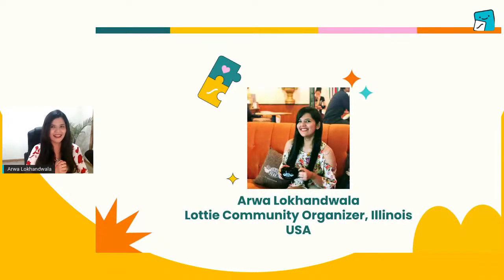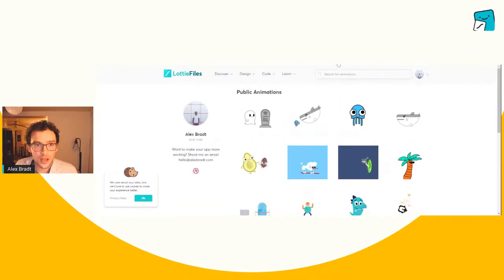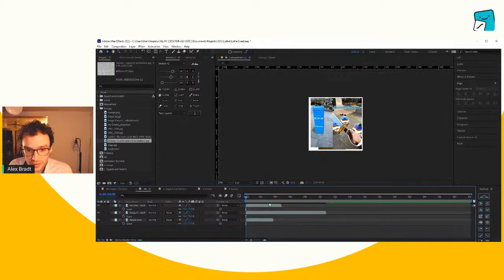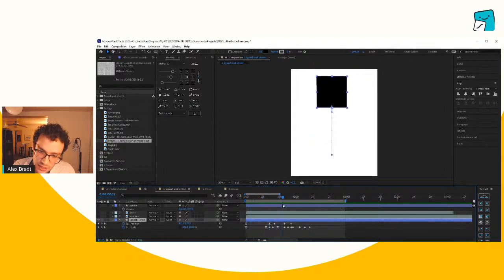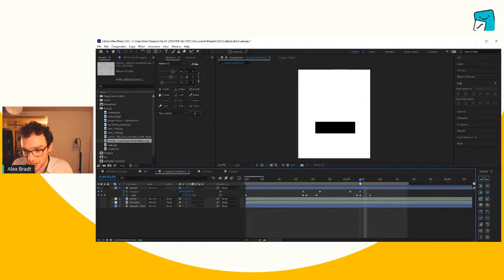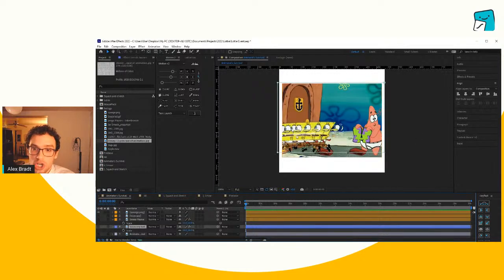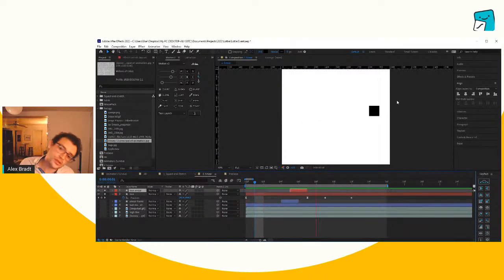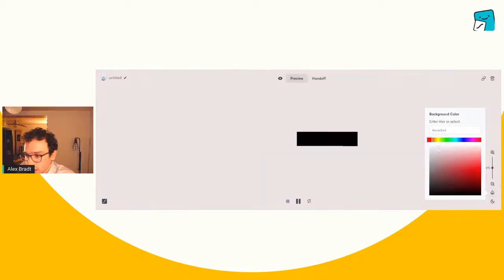Fundamentals of Animation by Alex Bradt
In this session a seasonal motion designer Alex Bradt is going to explain the basic concepts for designing animation as well as show us how we can use LottieFiles in conjunction with that!